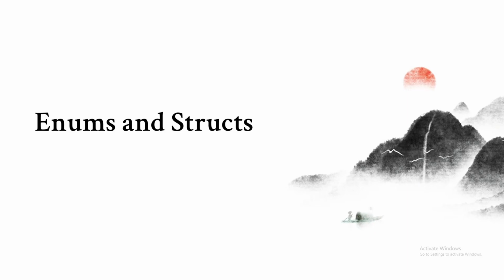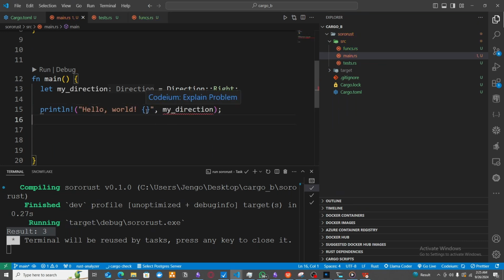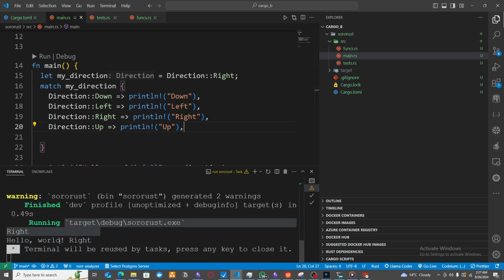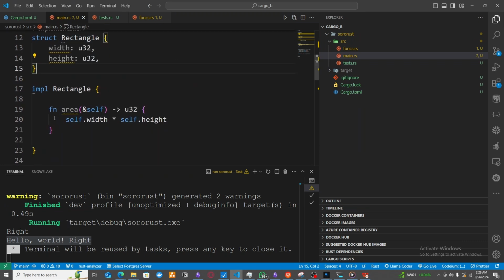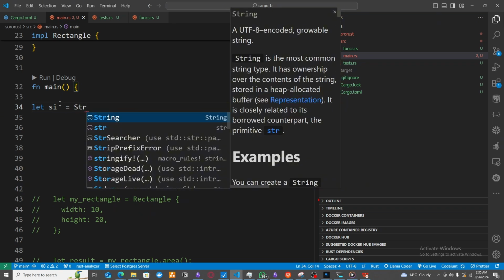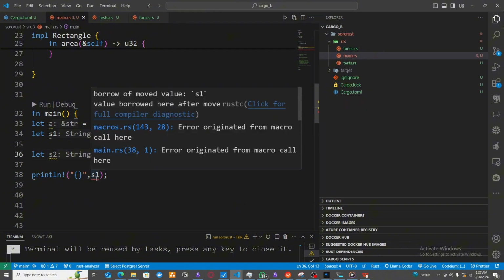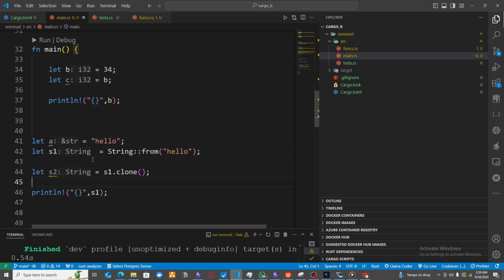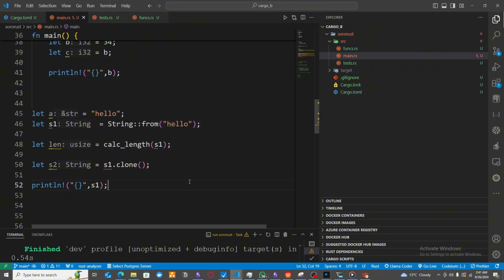Rust Essentials for Soroban Smart Contracts: Enums, Structs, Ownership and Borrowing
Unlock the full potential of Rust for building secure and efficient smart contracts on Stellar Soroban! In this video, we’ll cover essential Rust concepts—Enums, Structs, Ownership, and Borrowing—that are fundamental for developing robust smart contracts.

 @riseinweb3 and @BuildOnStellar

What you'll learn:

How to define and use Enums and Structs in Rust to structure data in your smart contracts.
The importance of Ownership and Borrowing in Rust, and how to manage memory safely when developing contracts for Soroban.
Hands-on coding examples to illustrate these concepts in real-world smart contract development.
Best practices for writing clean, maintainable code for blockchain applications.
Whether you’re new to Rust or looking to sharpen your skills, this tutorial will equip you with the knowledge to build reliable smart contracts on Stellar Soroban.